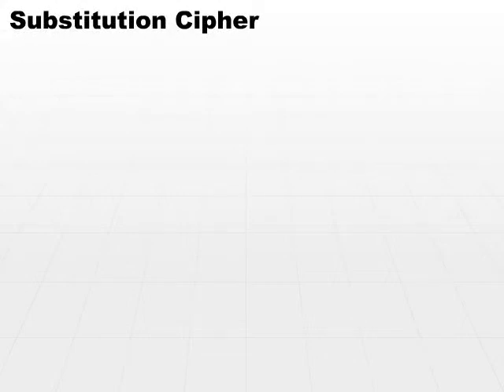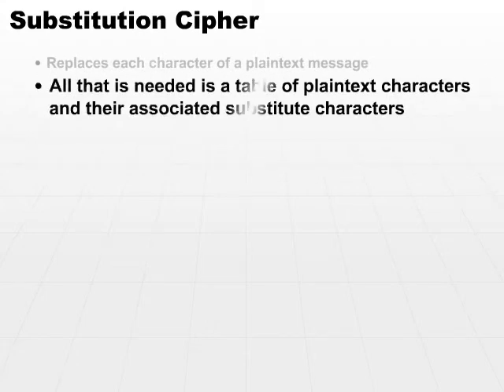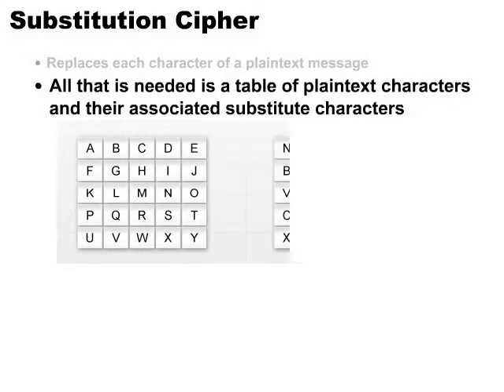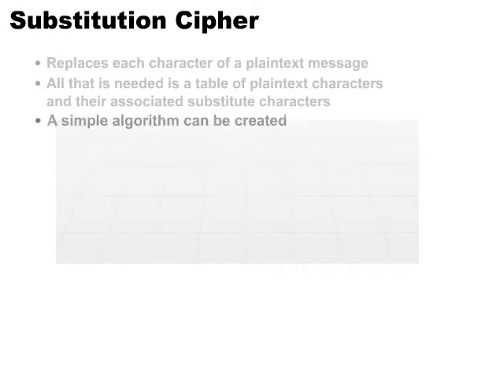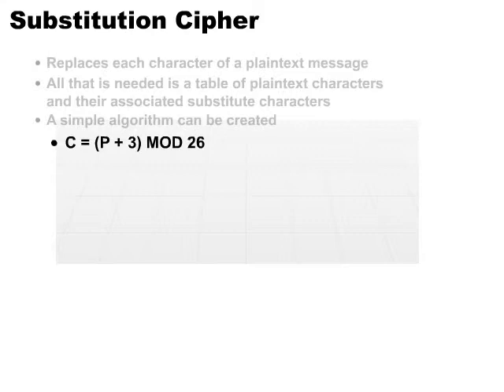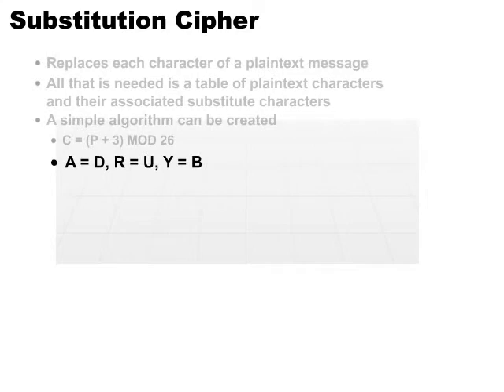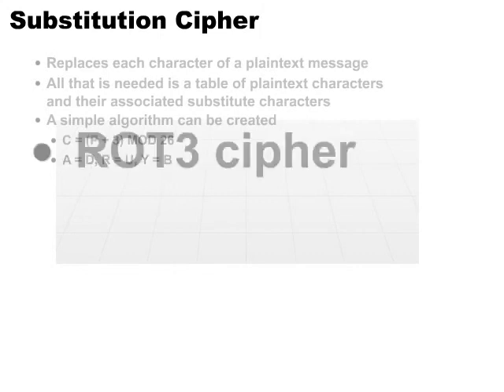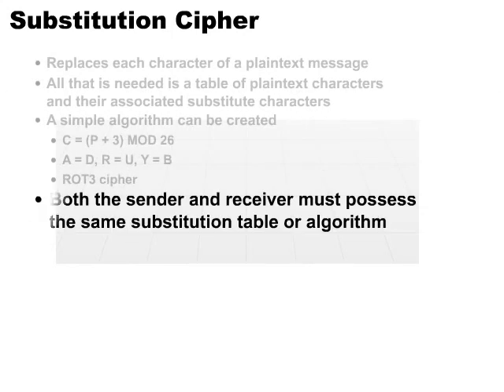06 Substitution Cipher Part1